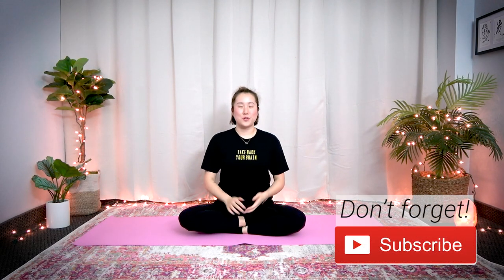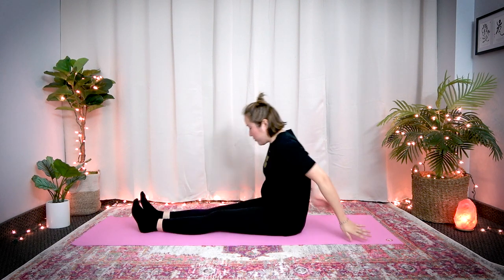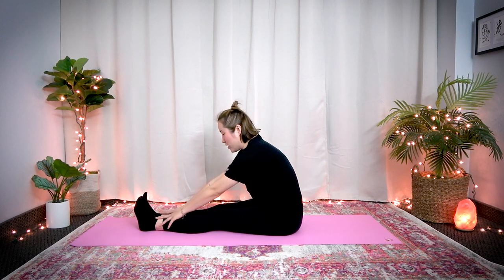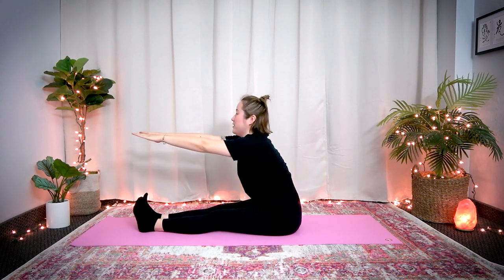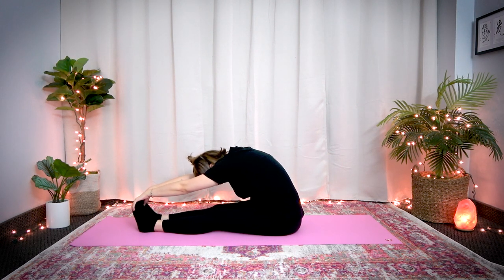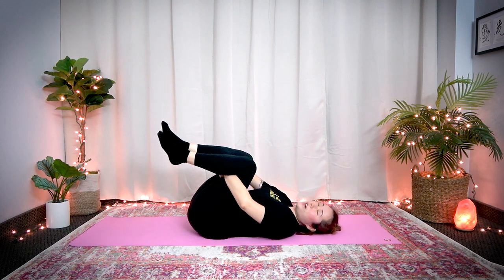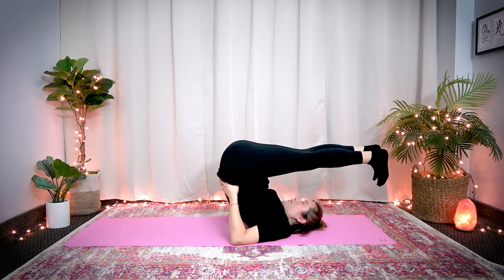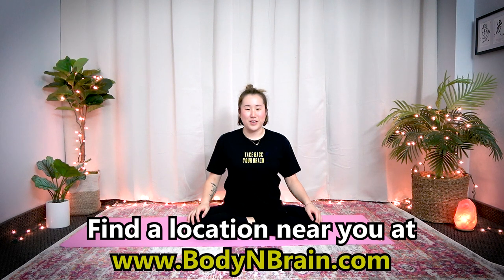BLADDER MERIDIAN Exercises | 10 Minute Daily Routines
Your bladder meridian runs along the backside of your legs. If you have tension along the backside of your legs and have a hard time reaching your toes, chances are your bladder meridian is blocked and needs releasing. Try this 10 minute routine to help open your bladder meridian.